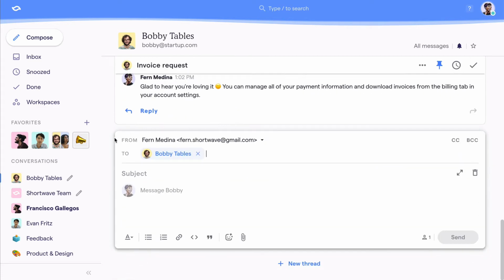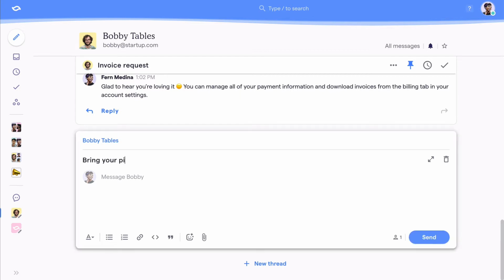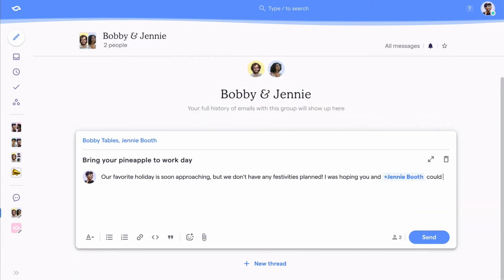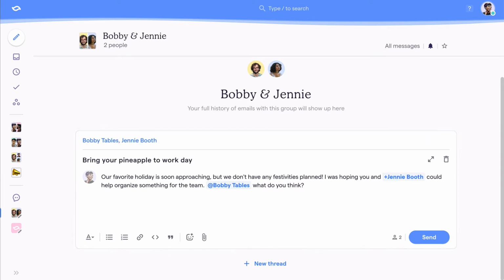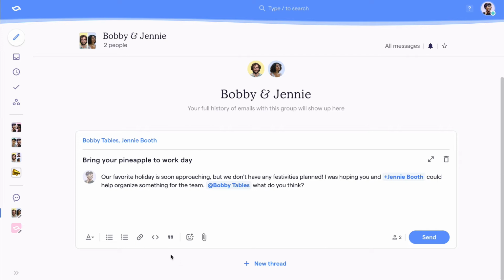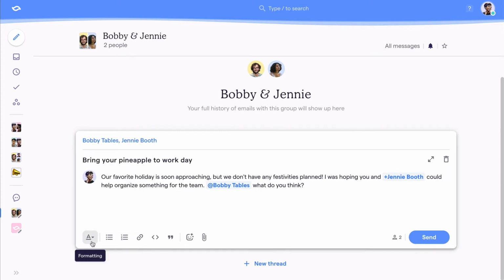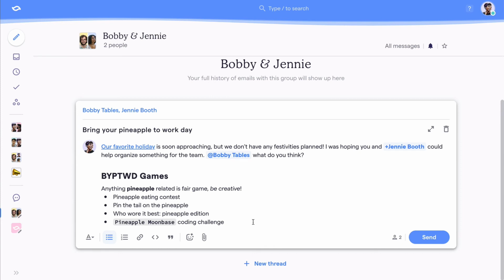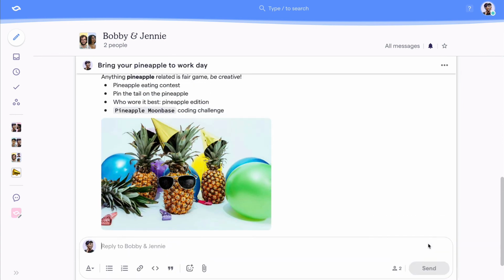How to compose and format emails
Shortwave's smart editor helps you write better emails faster with intuitive shortcuts and a lightweight compose box that makes drafting and sending emails frictionless.

Learn more about how to use markdown formatting, mentions, and emoji & GIFs to create beautiful emails